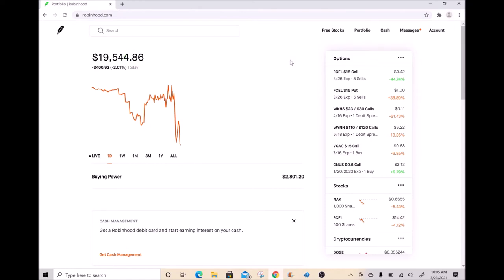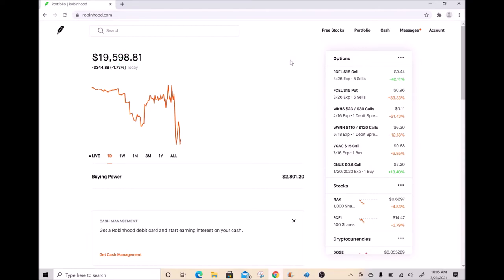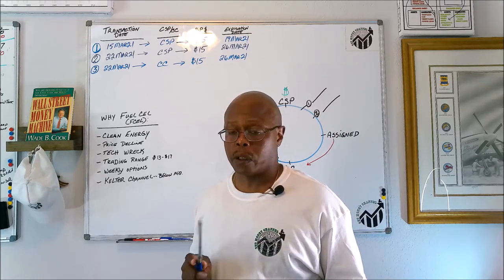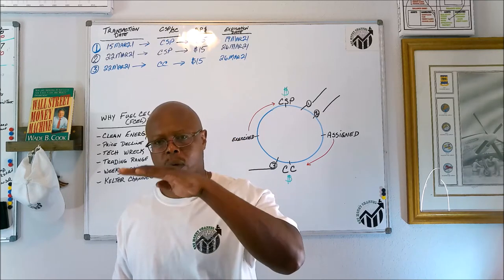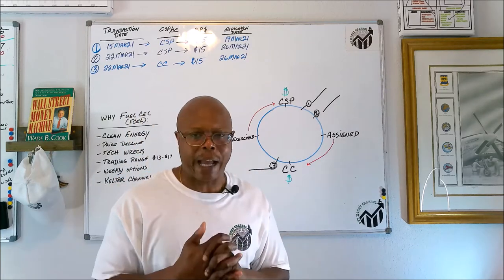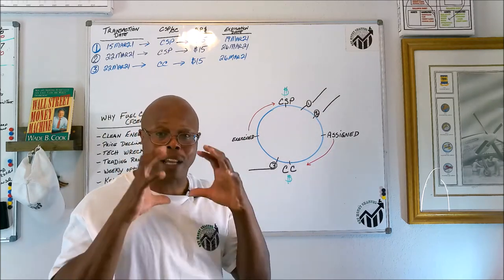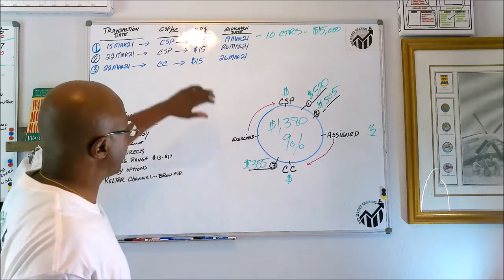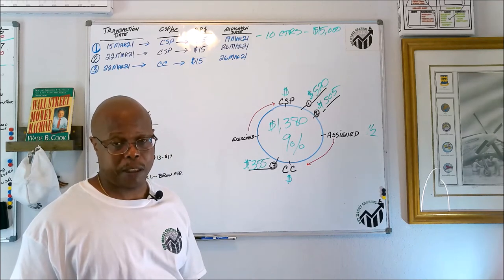How to Generate Income with Options on Robinhood—Fuel Cell (FCEL)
How to Generate Option Income on Robinhood—Fuel Cell (FCEL)

This video show you how I used RobinHood to initiate the Wheel Options Income strategy.  The stock for this week video is Fuel-Cell (FCEL).   The Wheel Options for Income strategy starts with selling Cash Secure Puts followed by selling Covered Calls.   These two options techniques will generate passive income for active option trading.